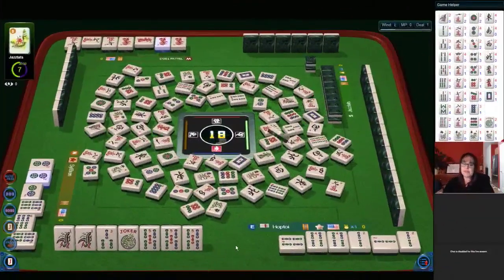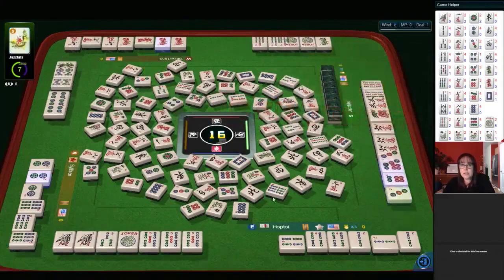Mahj Life Blooper Reel 2021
I hope you enjoy this video and maybe have some laughs at funny moments behind the scenes of Mahj Life YouTube videos filmed in 2021. HAPPY NEW YEAR!

MUSIC
Dog and Pony Show by Silent Partner
Toy Piano by Wayne Jones

Michele Frizzell
Instructor, Author, Speaker
6175 Hickory Flat Hwy Ste 110-335